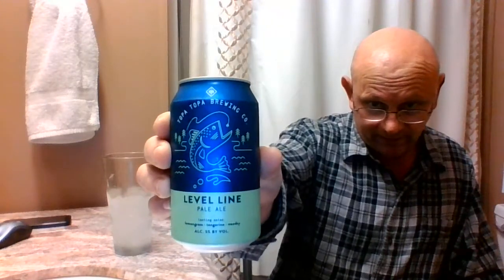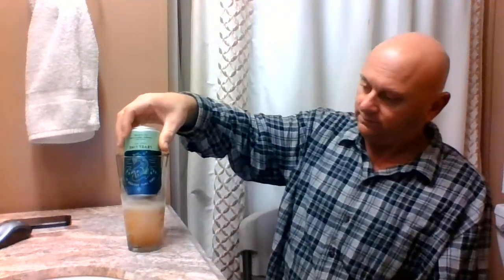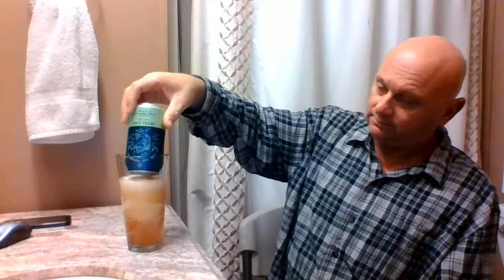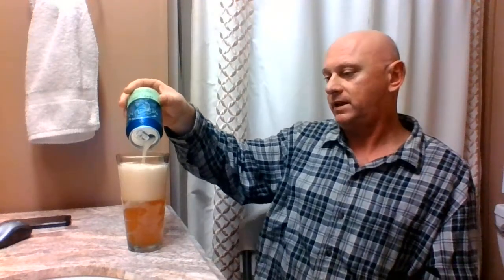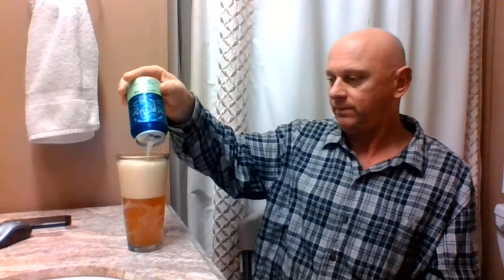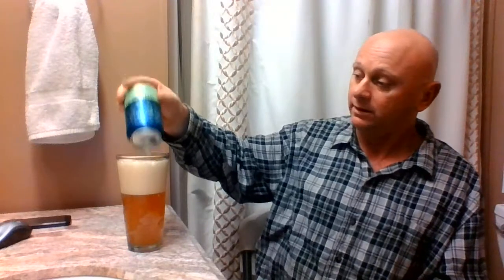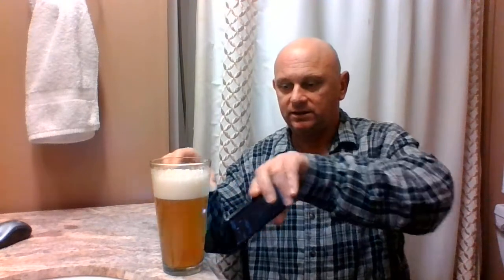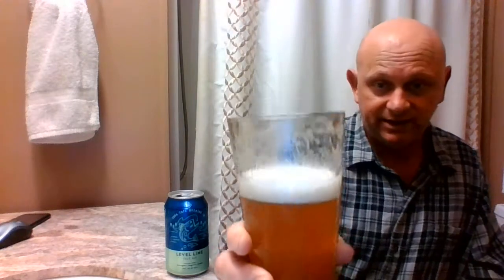Topa Topa Level Line Pale Ale Beer Review!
From a can to a glass. Pours a hazy copper amber color with a big frothy creamy silky head. Aroma is faint citrus hops Oranges apricot light sweetness. Taste follows the aroma with a medium smooth mouthfeel. Very drinkable but very light on character. Not much going on in the aroma and taste. Very good malt backbone and very drinkable.